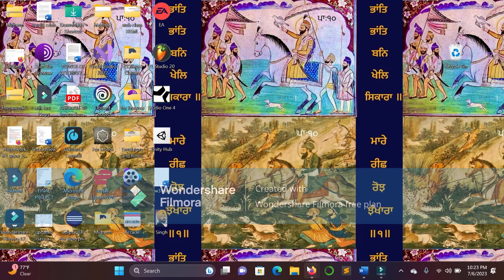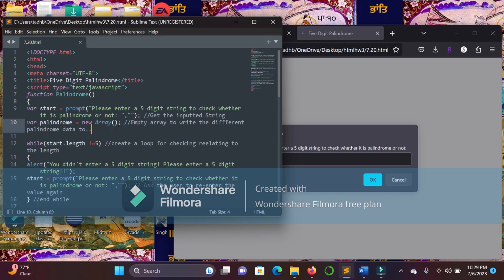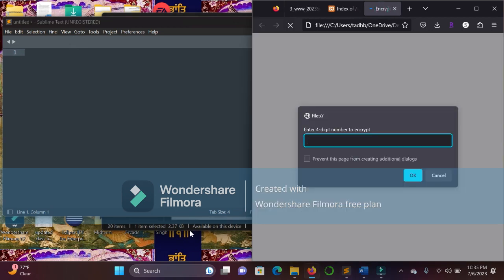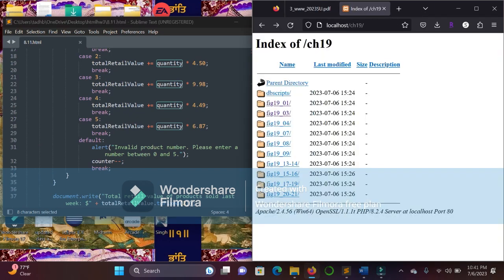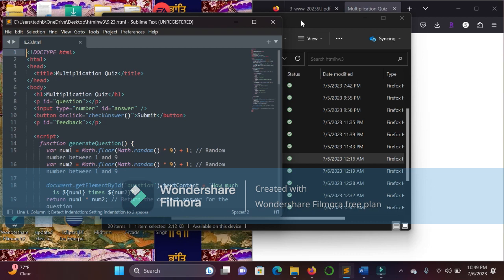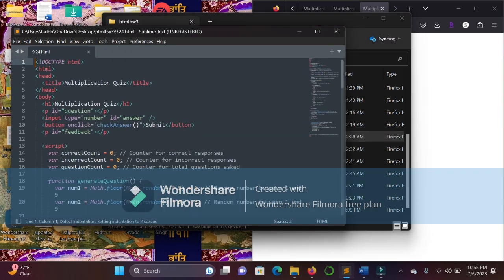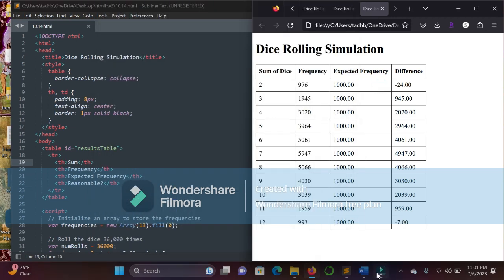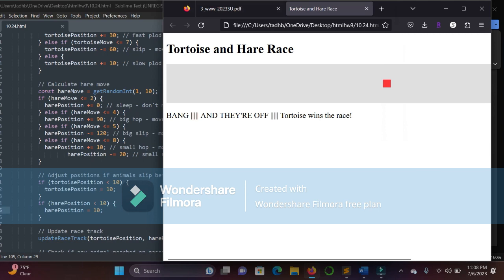CSS&JavaScript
CSS and JavaScript basic programs and templetes you can use and learn from